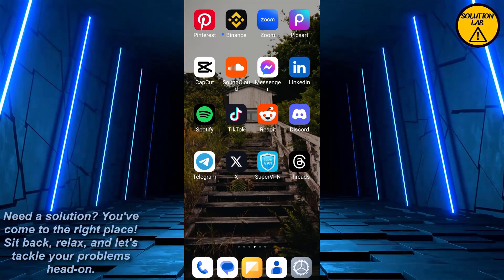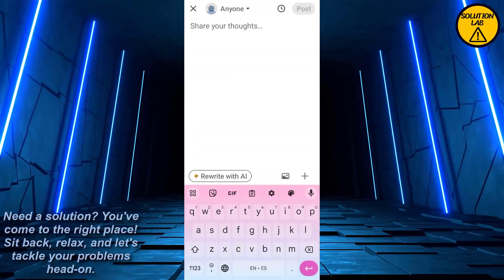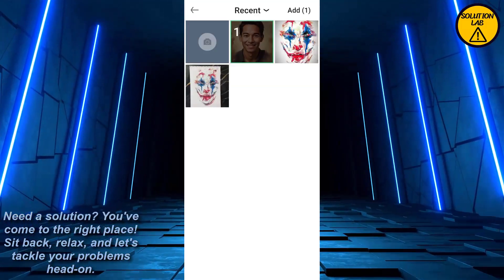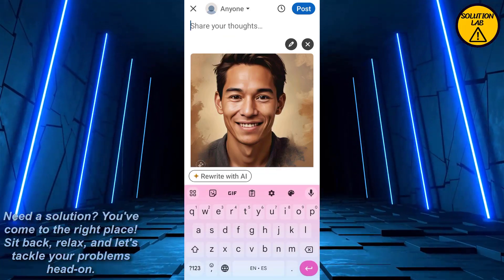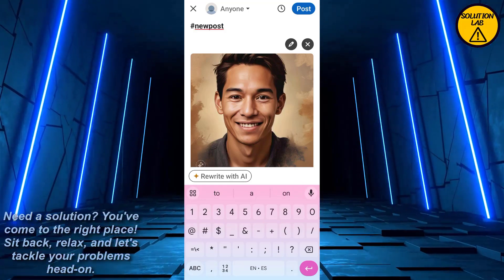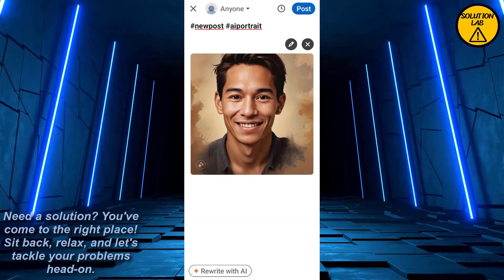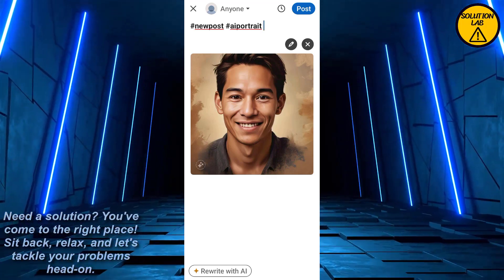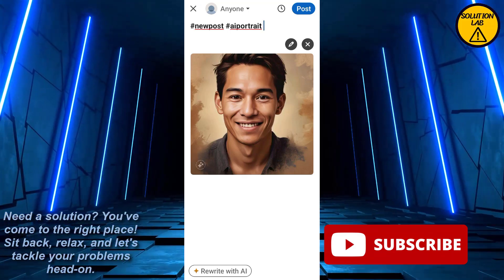How To Add Hashtags On LinkedIn Post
In this video we will learn "How To Add Hashtags On LinkedIn Post"